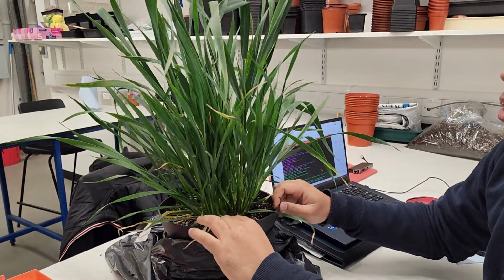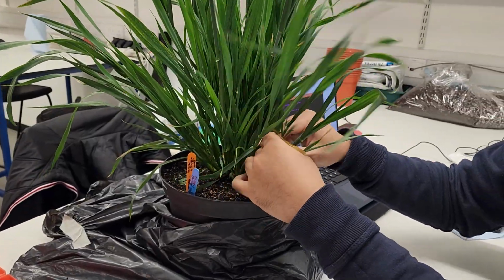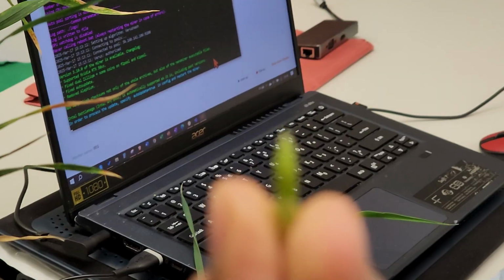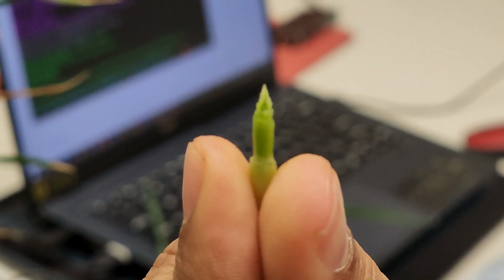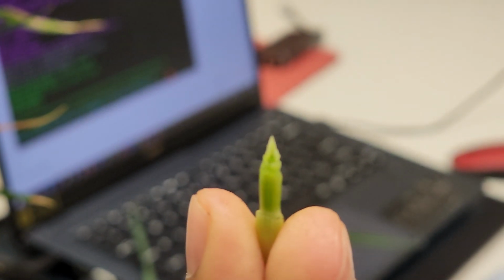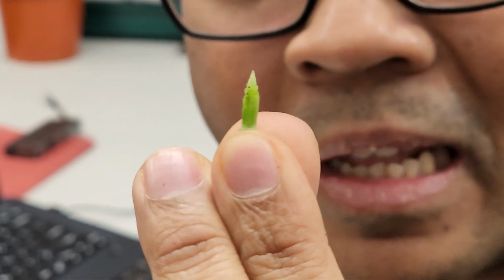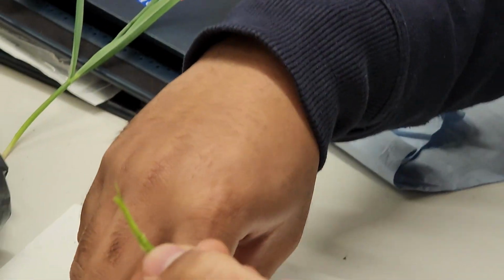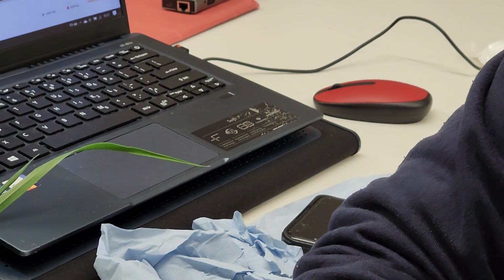Wheat Skyfall (Wild Type) Dissection: Unraveling the Anatomy of a Wheat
Dissected on: 17 March 2025

Wheat Skyfall Dissection provides a valuable opportunity to explore the intricate anatomy of a wild-type wheat variety. This process allows researchers, students, and enthusiasts to gain a deeper understanding of wheat morphology.

Why Dissect Wheat Skyfall?

Understanding Wild-Type Morphology: Wild-type wheat varieties, like Skyfall, offer a baseline for comparison with modern cultivated wheat, highlighting evolutionary adaptations and genetic variations.
Educational Tool: Dissection provides a hands-on learning experience for students studying botany, agriculture, and plant science.
Research Applications: Researchers can use dissection to analyze plant structures, identify key traits, and study developmental processes.
Comparative Studies: Comparing Skyfall with other wheat varieties can reveal differences in grain development, disease resistance, and overall plant architecture.

Key Components of Wheat Skyfall Dissection:

Stem and Leaf Dissection: Explore the stem's structure, including nodes, internodes, and vascular bundles, and analyze leaf morphology, including veins and stomata.

Benefits of Wheat Skyfall Dissection:

Visual Understanding: Provides a clear visual representation of wheat anatomy.
Detailed Analysis: Allows for detailed examination of plant structures.
Enhanced Learning: Facilitates hands-on learning and knowledge retention.

Unlock the secrets of wheat anatomy with a detailed dissection of Wheat Skyfall, a valuable tool for education and research.